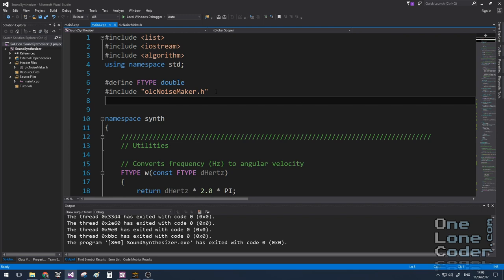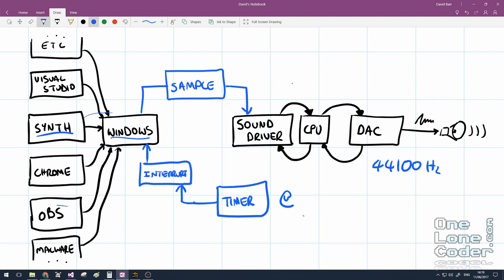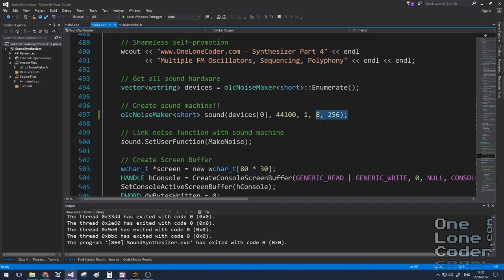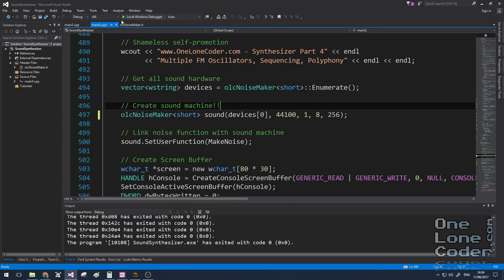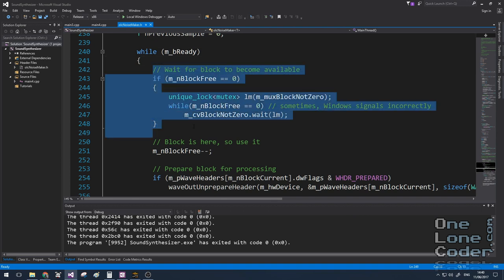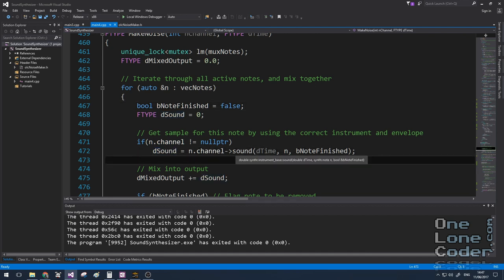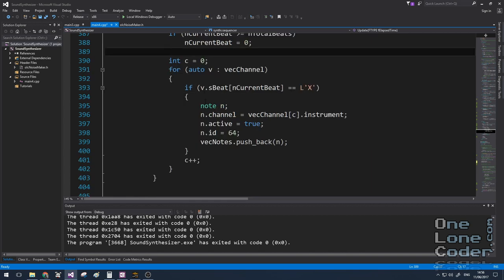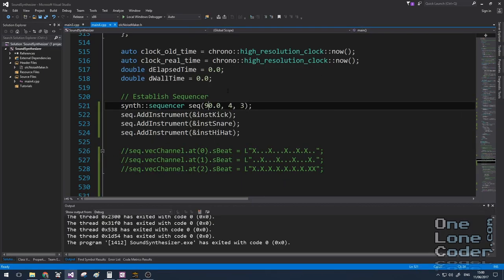Code-It-Yourself! Sound Synthesizer #4 - Waveout API, Sequencing & Ducktales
A bit of a mixed bag this one! In  this video, I discuss how to use the WaveOut API to deliver sound to the soundcard, and demonstrate how and why we need to buffer sound. I then show the synthesizer using a sequencer to emulate a snazzy drum machine.